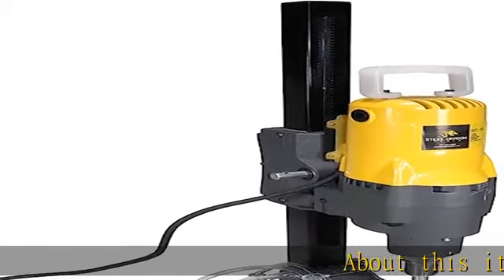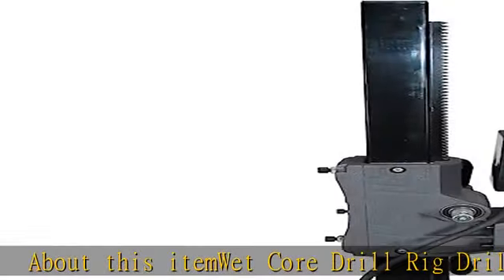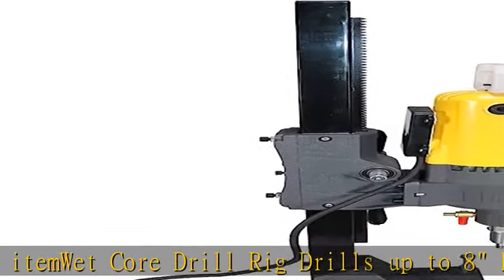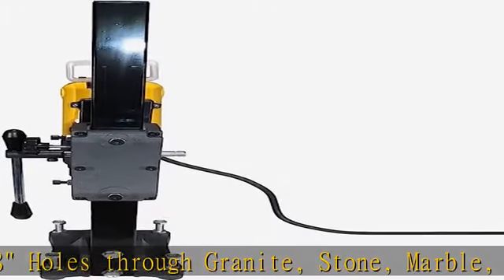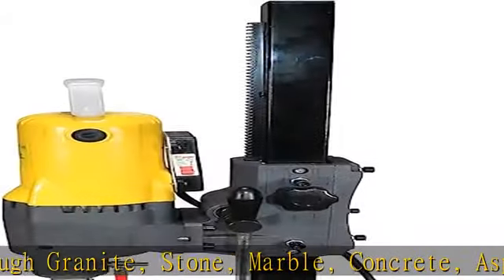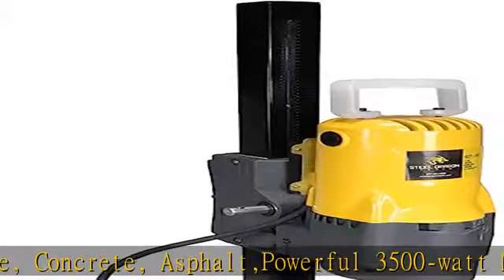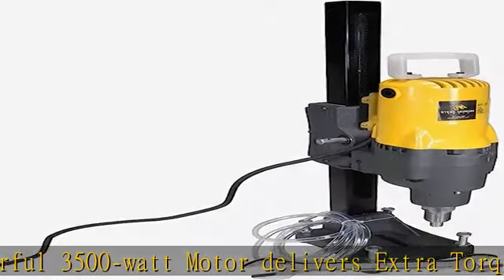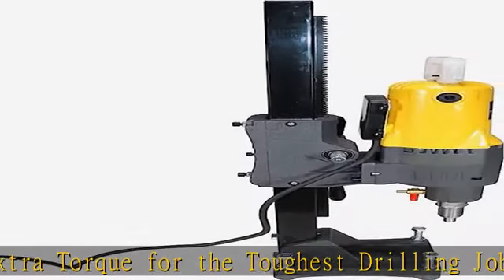Steel Dragon Tools® 8in. 185 Wet Dry Core Drill Rig and Stand for Diamond Concrete Drilling Boring